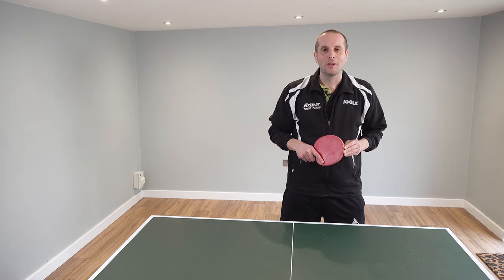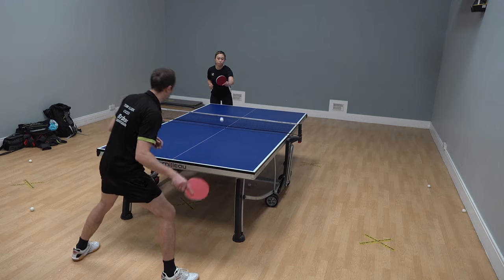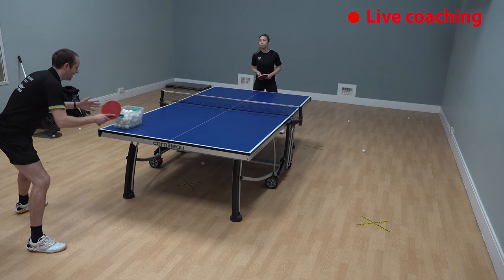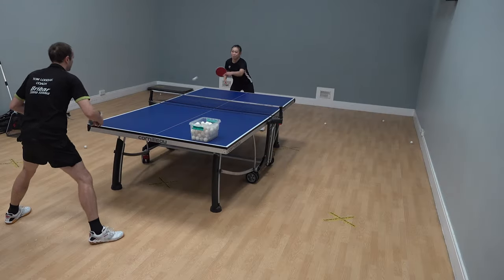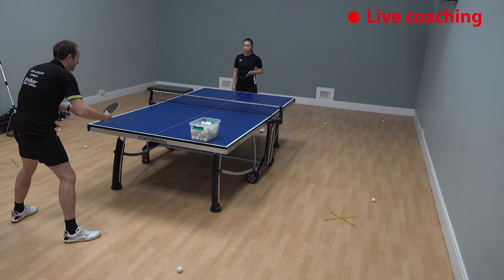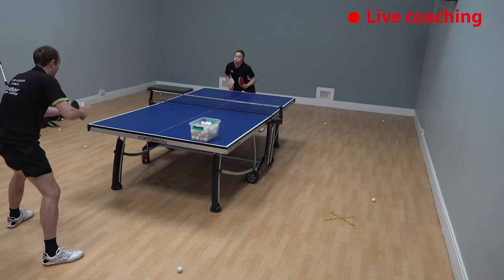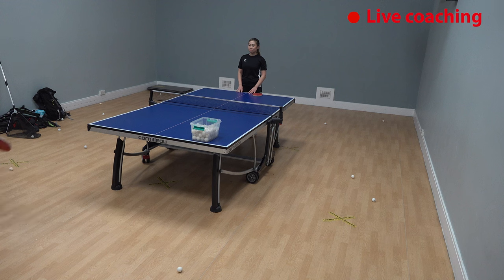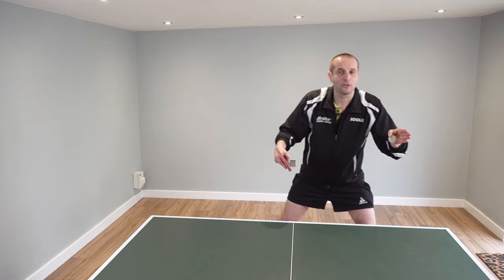How to improve your stance (real coaching session with Stephenie)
In this video, I explain the importance of keeping a low stance. The footage is taken from a real coaching session with a player called Stephenie.

She has been playing for around 6 months, so is still very much a beginner player. Her strokes are getting more consistent, so we are now giving more attention to her stance and footwork.

In the video I encourage Stephenie to keep her legs shoulder width apart, bend her knees and lean forwards. This makes her lower,  brings the weight onto the front of her feet and enables her to move quicker.

2) VIDEO LESSONS: My videos cover all aspects of table tennis and include tips from myself and many other top coaches. And the best part? All these videos are completely FREE to watch

3) MORE TABLE TENNIS TIPS: Read articles on technique, service, returning serves, tactics, match-play, mindset, training drills and more

4) BUY MY BOOK: In my book, SPIN, I will help you improve your table tennis skills, win more points and win more matches. It's a cracking read, honest!

5) EQUIPMENT ADVICE: The best rubbers, blades, bats, balls, tables and more

6) SUPPORT ME: If you like my content and want to help me create more videos and articles, please consider supporting me.